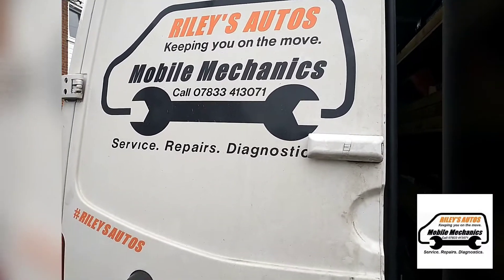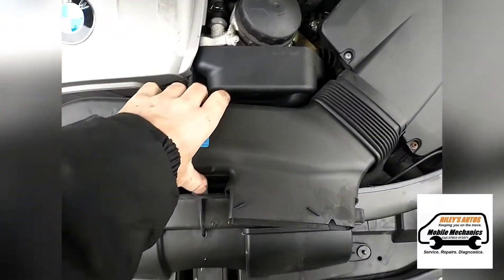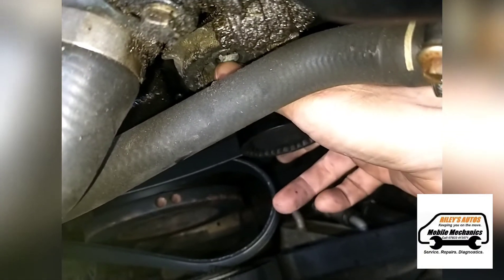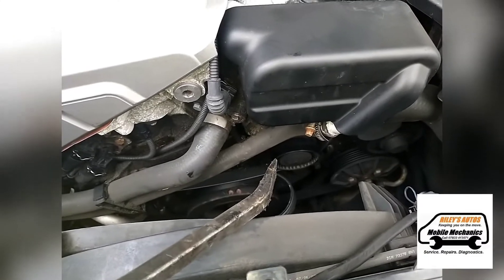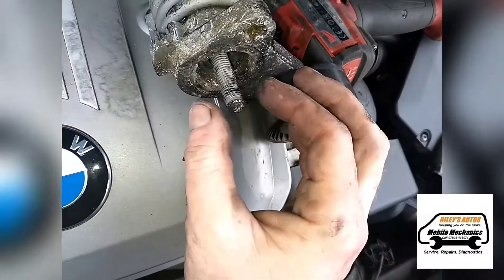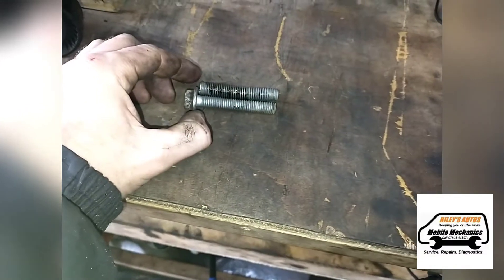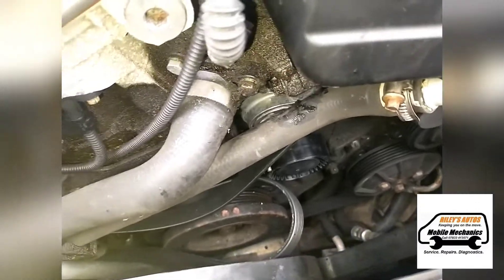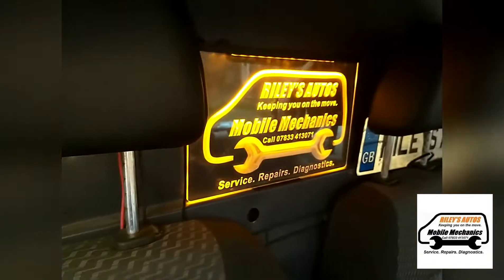BMW 320i E90 Auxiliary Drive Belt Serpentine tensioner bolt snapped broken off removal replacement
coming to inspected a BMW with the drive belt problem where it had come off the pulley. inspection showed the bolt head had come off so we replaced the tensioner and bolt.